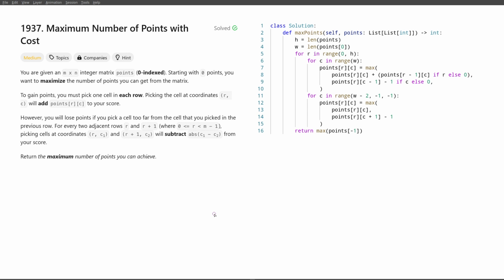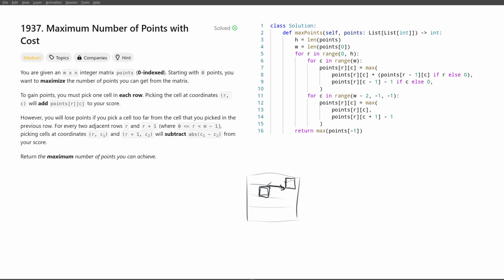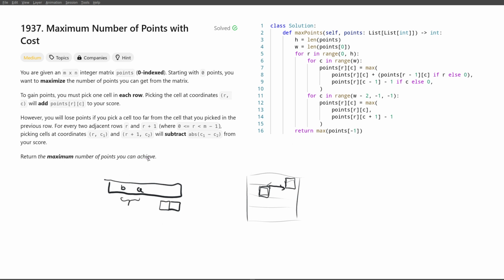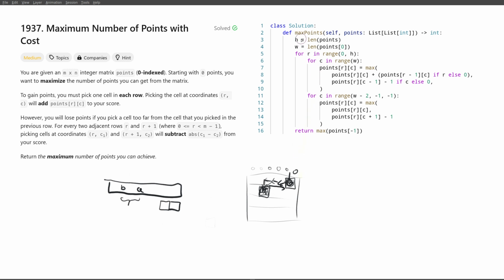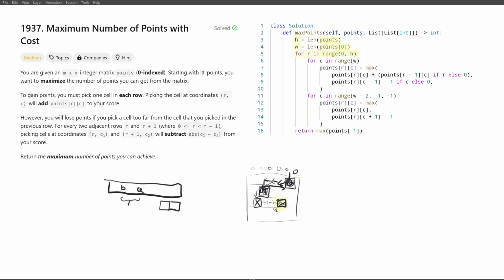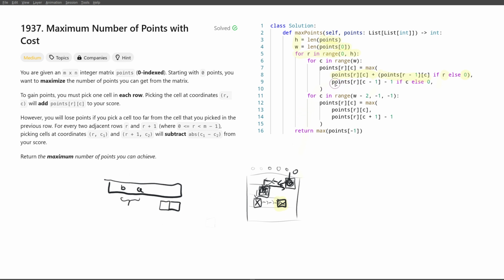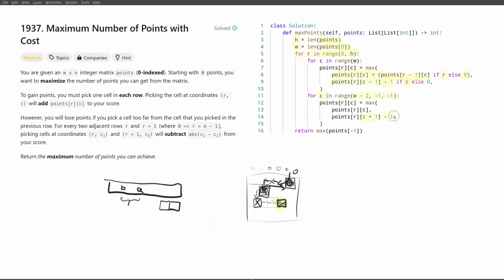[August 17, 2024, LeetCode daily] 1937. Maximum Number of Points with Cost - Python solution